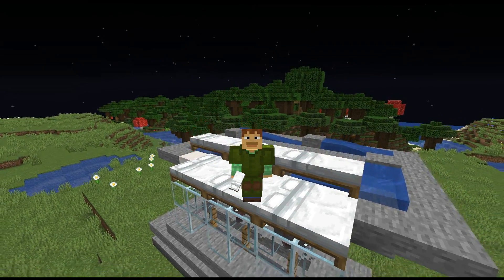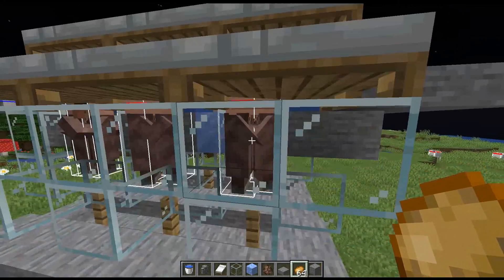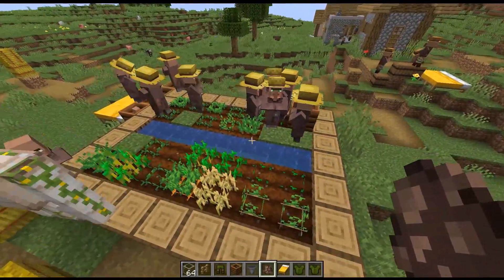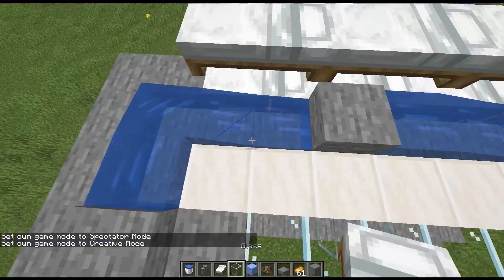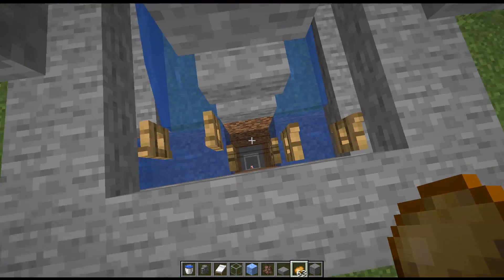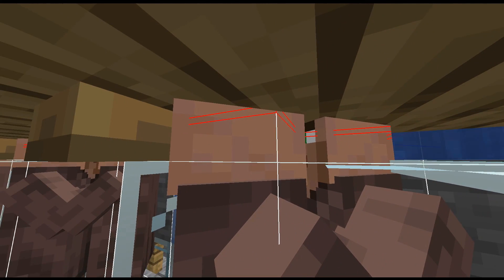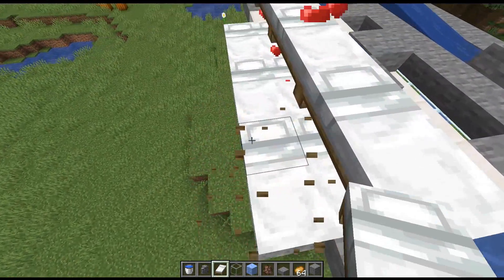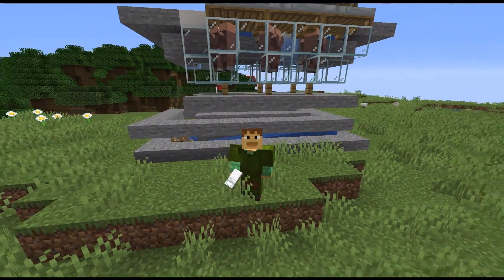Automatic Villager Breeder! | 1.14.2 (New version in description)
New way to breeder villagers and a new auto villager breeder design! Go into how villagers breed and how set it up. If you have any questions ask below. Join our twitch streams for snapshot server. More 1.14 Snapshot videos

Rays Works
RaysWorks